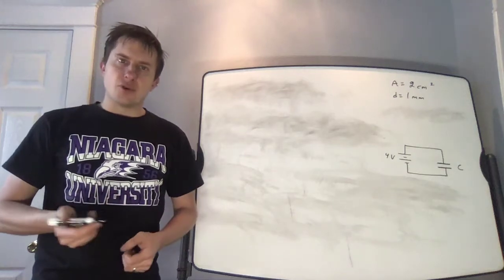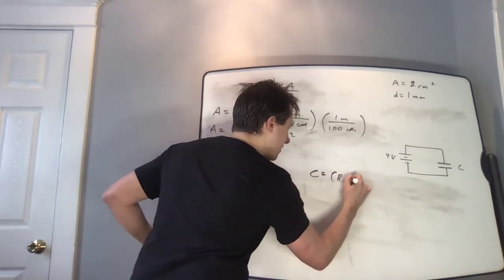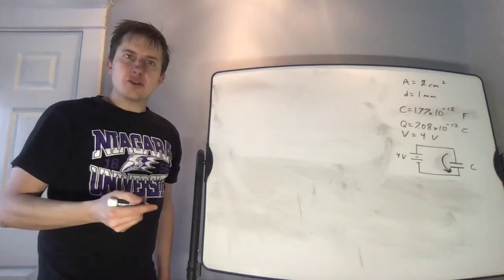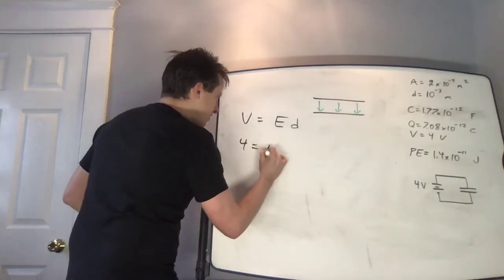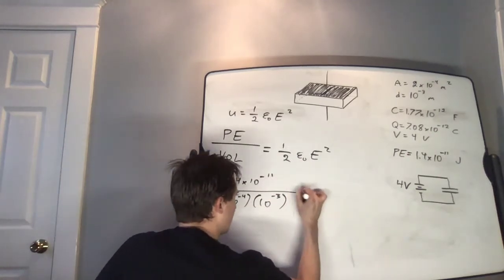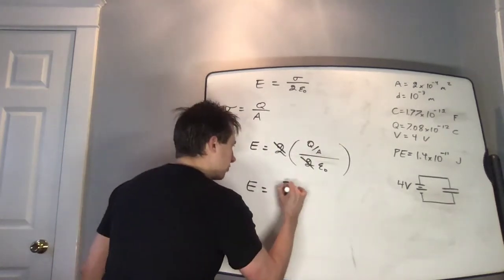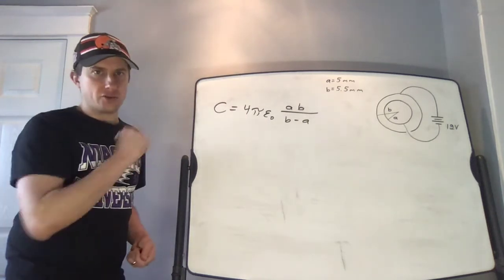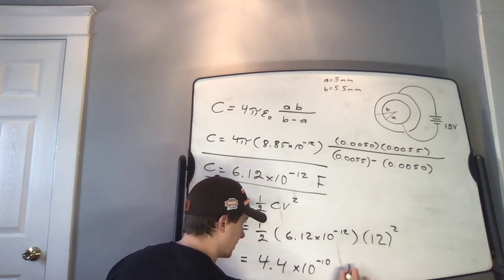PHY 122 Capacitors Part 3